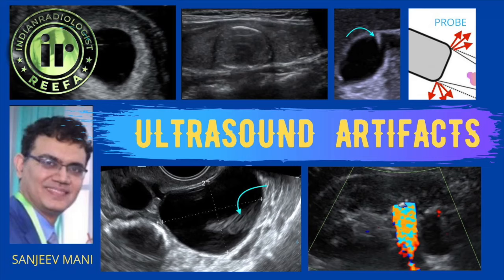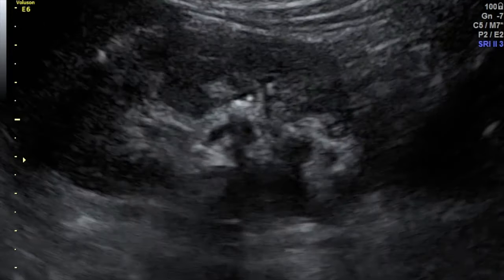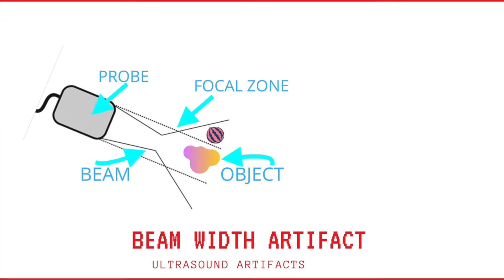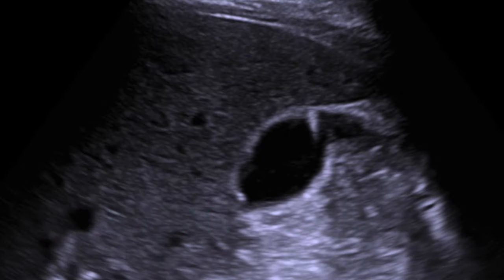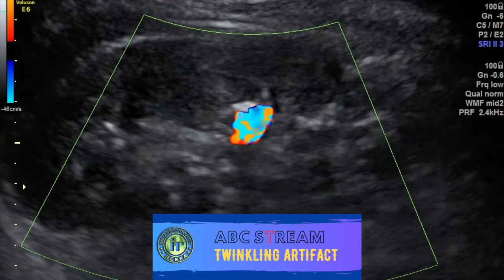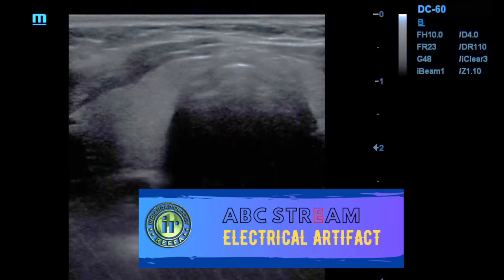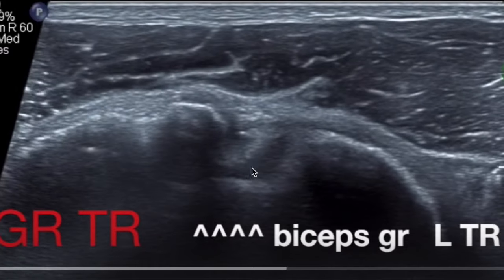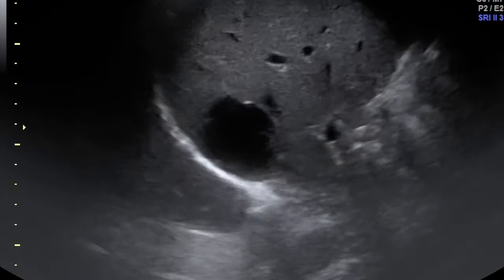ULTRASOUND ARTIFACTS | Sonography Tutorial | Dr Sanjeev Mani | Exam Question in Radiology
Learn Ultrasound Artifacts so that you can learn about Beam Width, Side Lobe, Edge Artifact, Acoustic Enhancement & Shadowing, & Mirror Image Artifacts. Useful for Radiology Students & For Exams & Viva